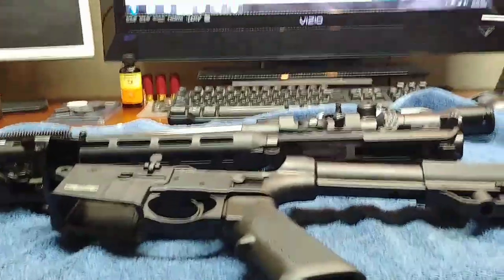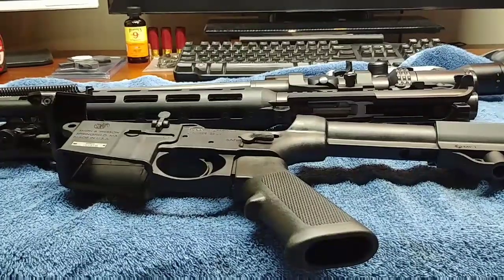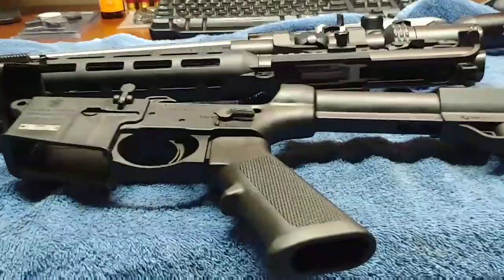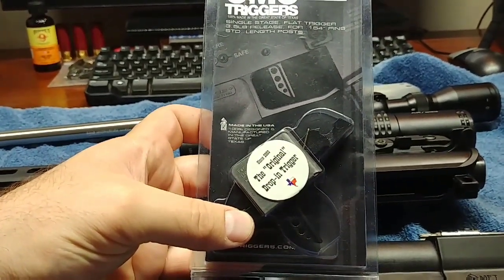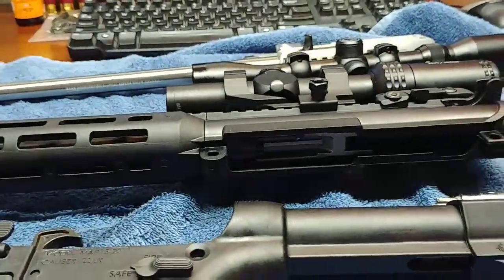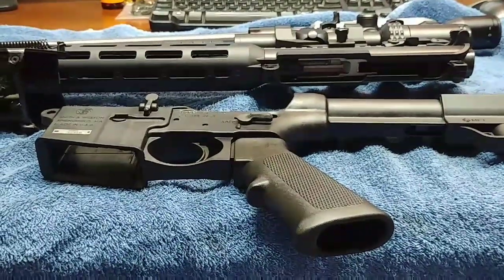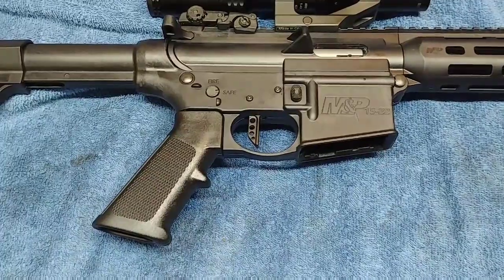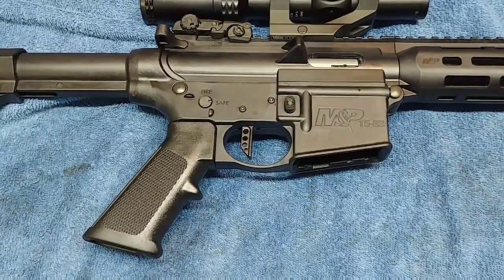Trigger upgrade on my M&P 15-22